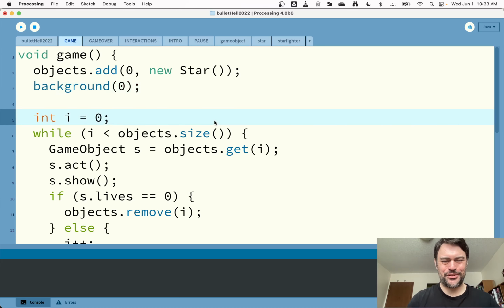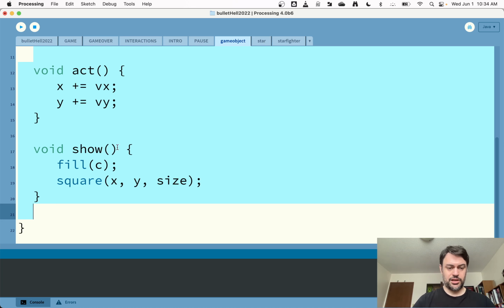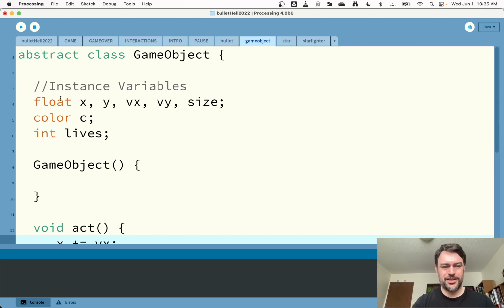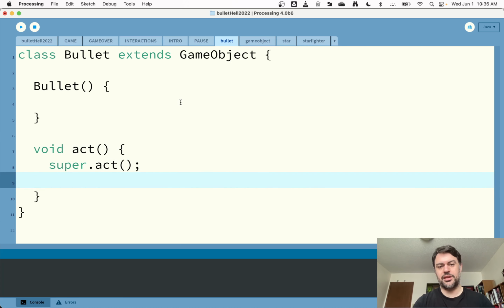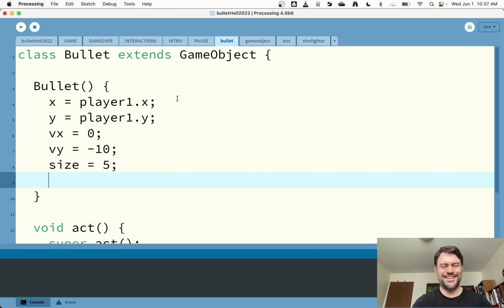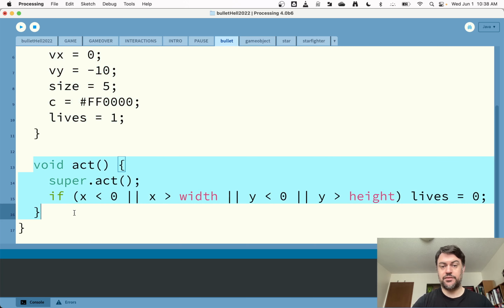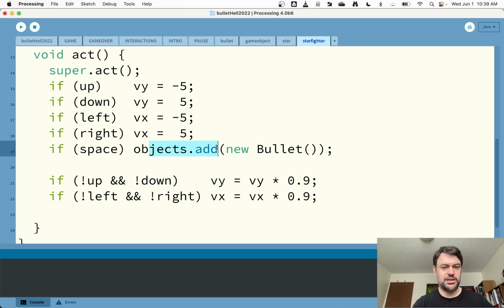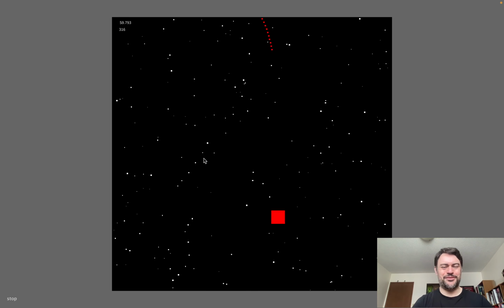Making a Bullet Hell Game Part 4 (Bullet Class)